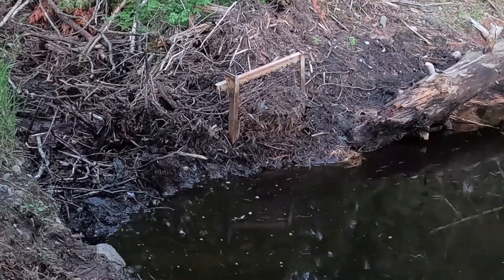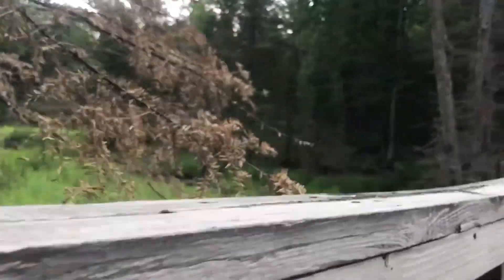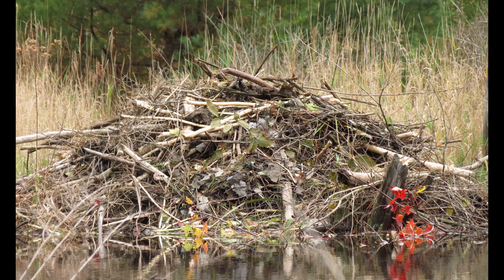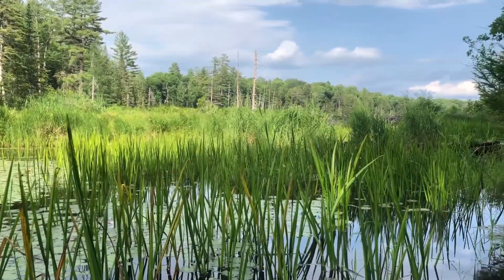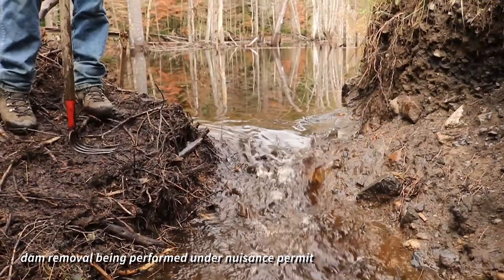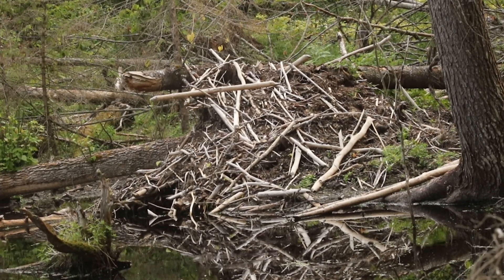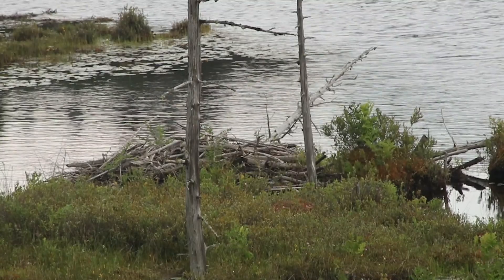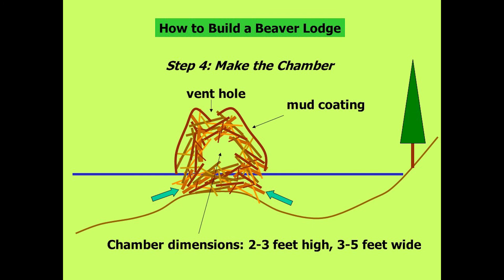Newcomb Naturalist Notes: Beavers - Ecosystem Engineers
The Newcomb Naturalist Notes is a video series produced by the Adirondack Interpretive Center, part of ESF's Newcomb Campus.

Join Interpretive Naturalist Intern, Sam Luca, as she explores the many behaviors that allow  Castor canadensis, the American Beaver, to engineer its environment to survive, and how these engineered environments create habitat for a variety of other species.

Funding for the Newcomb Naturalist Notes series, and Interpretive Naturalist Internship was provided by the Adirondack Park Institute. Additional equipment was provided by ESF's Digital Story Telling Studio. Brandon Murphy of ESF's Open Academy provided background music.

The State University of New York College of Environmental Science and Forestry (ESF) is the oldest and most distinguished institution in the United States that focuses on the study of the environment.
Esf.edu